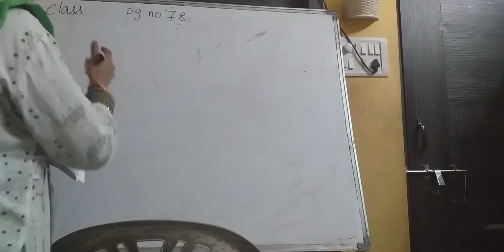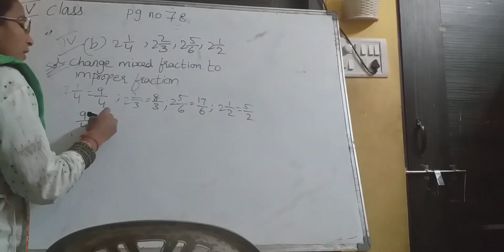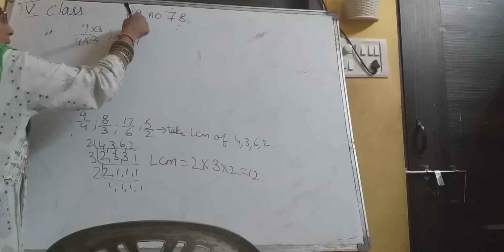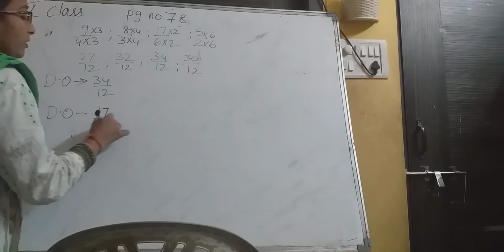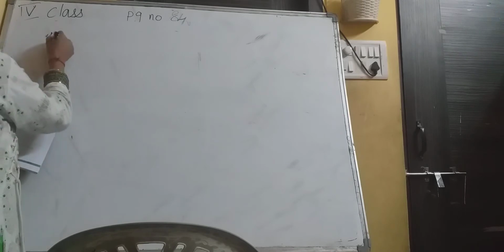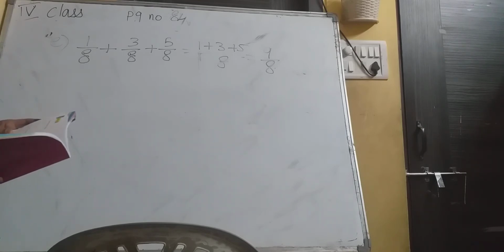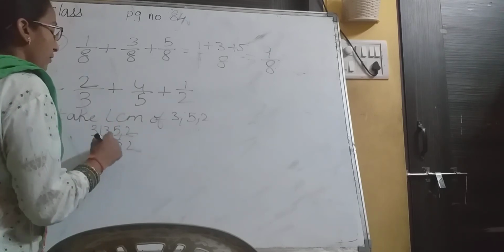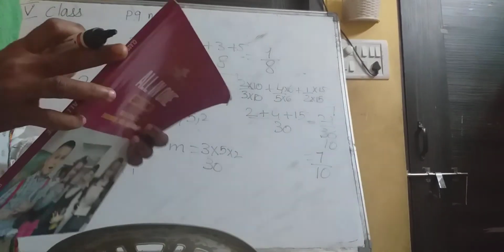4 class maths fractions (2)